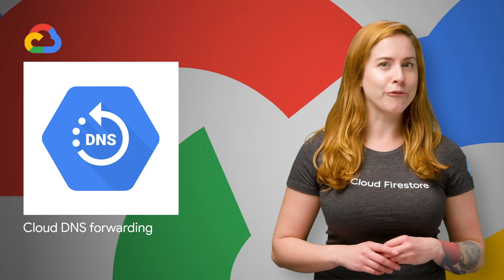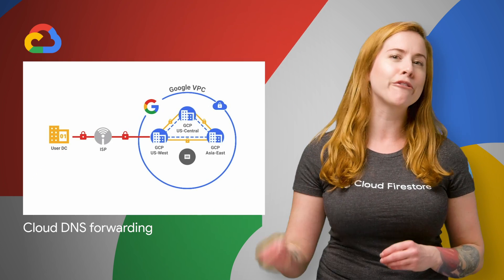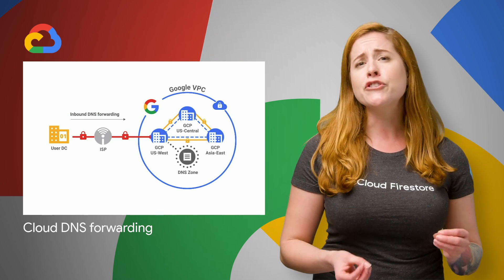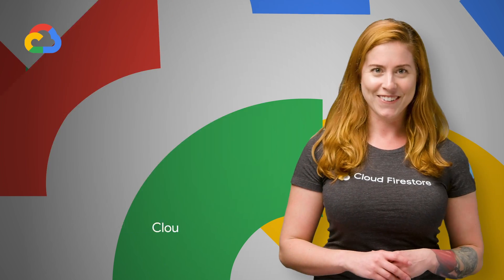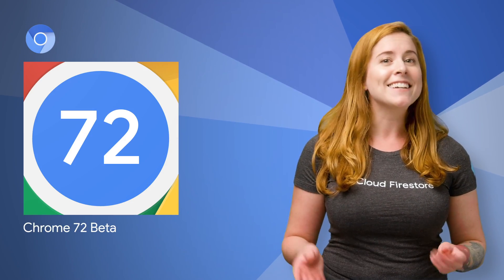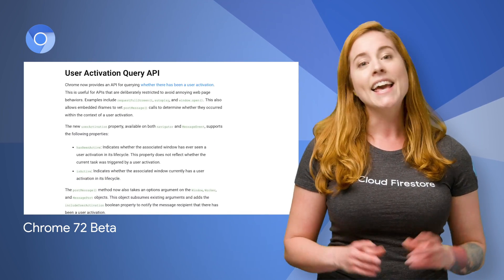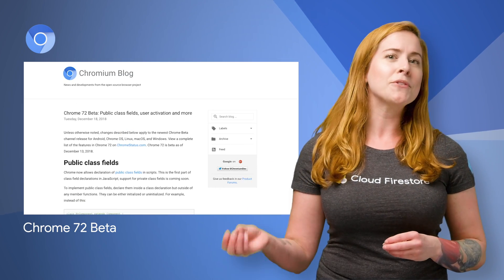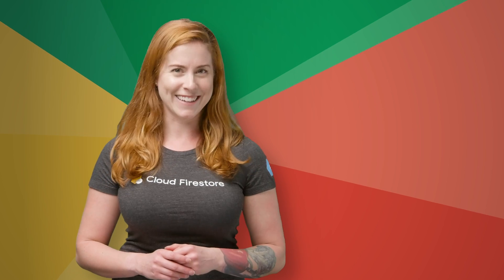Chrome 72 Beta, Cloud DNS forwarding, Cloud SQL, & more!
The Google Developers Show: Episode TL;DR 140

The Google Developer Show brings you the latest developer news from across Google. Your host for this week is Developer Advocate Jen Person Expect a new Dev Show episode every week, and let us know what you think of the latest announcements in the comments below!